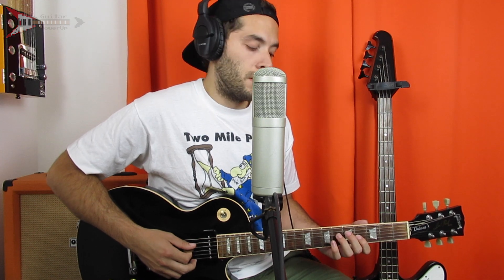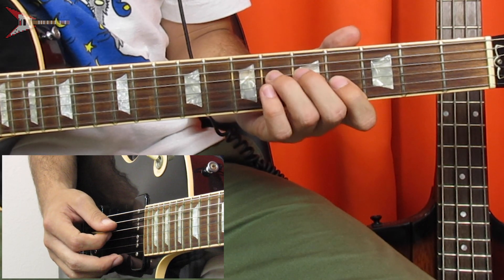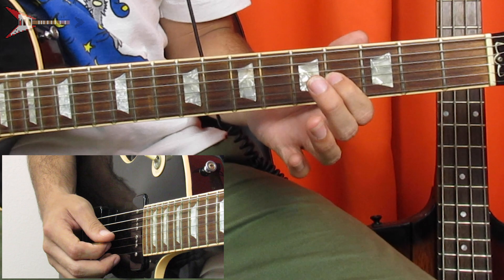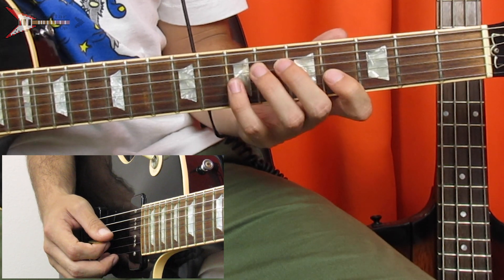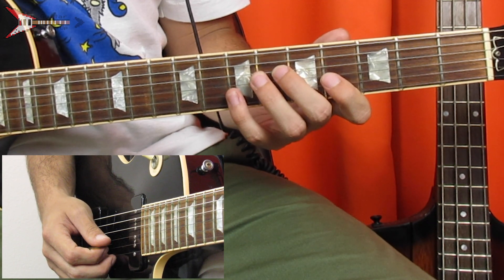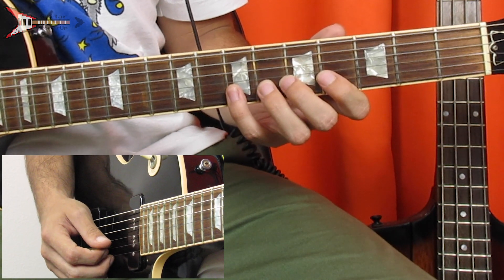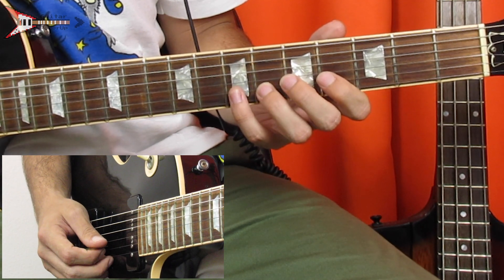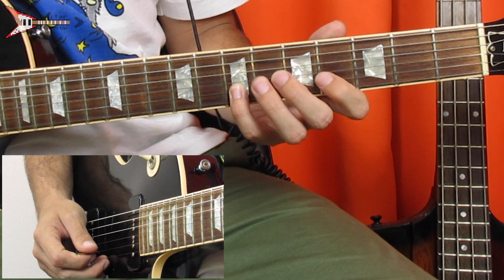How To Play BILLBOARD BABY by DaBaby (Guitar Lesson)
In this guitar lesson I show you how to play BILLBOARD BABY by DaBaby from his new album BLAME IT ON BABY (DELUXE) on electric guitar. Enjoy!